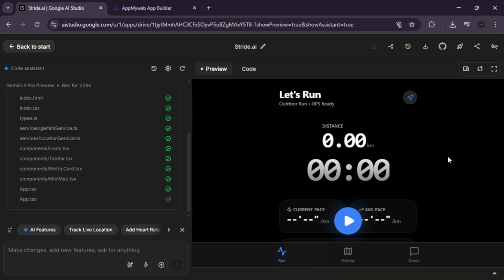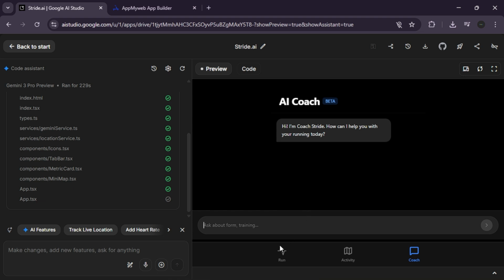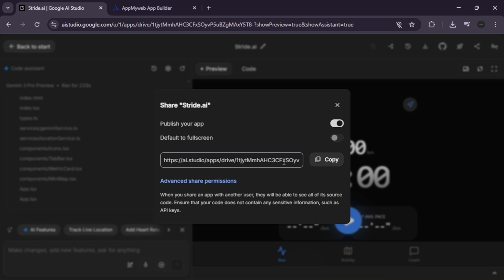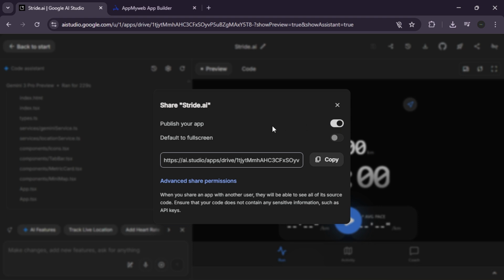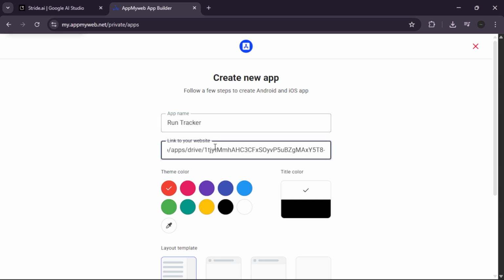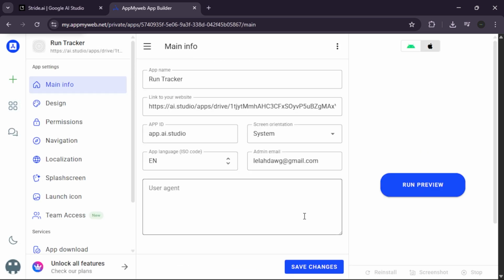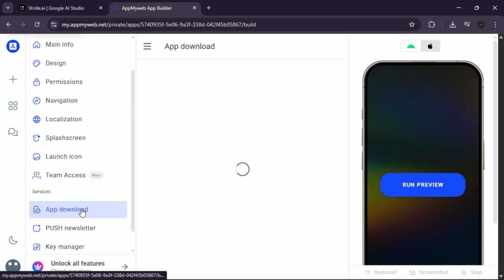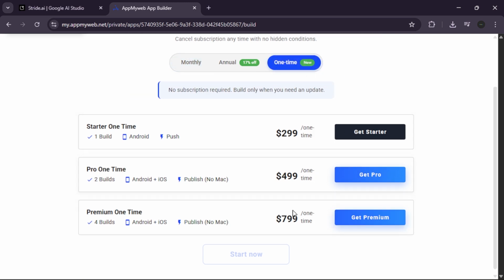How to Build Android APK from Google AI Studio Code [2026 GUIDE]